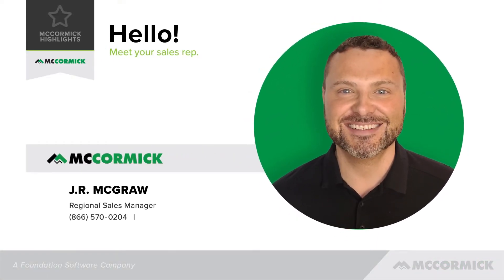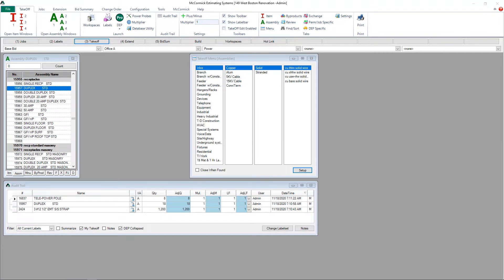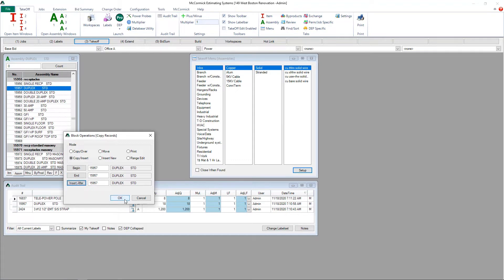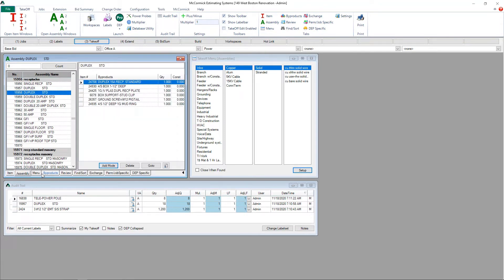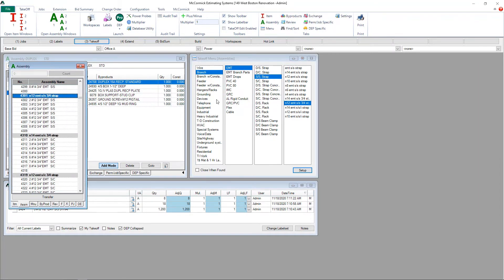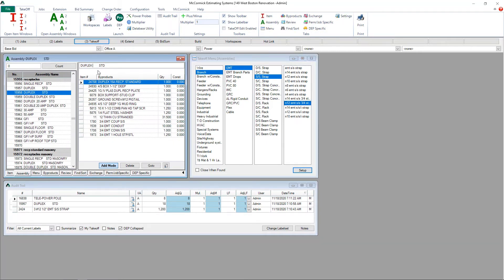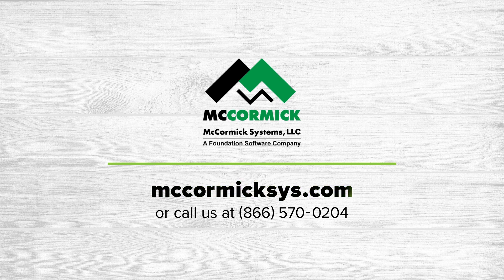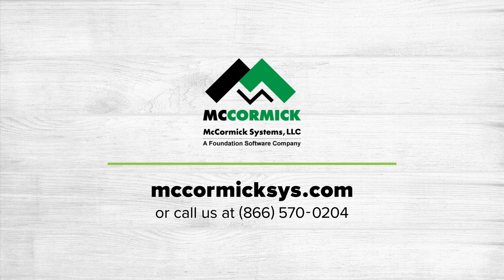How to Copy and Modify an Assembly in McCormick’s Database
In this video you will learn how to both copy and modify an assembly within McCormick’s database. With a few simple steps you can make copies of your already existing assemblies and further organize your dashboard. After you've copied your assembly, you then have the ability to modify and customize your new assembly as you see fit.